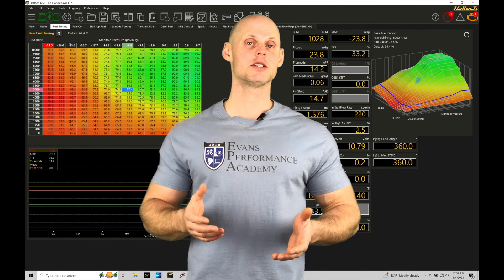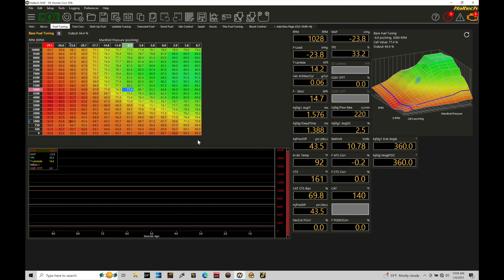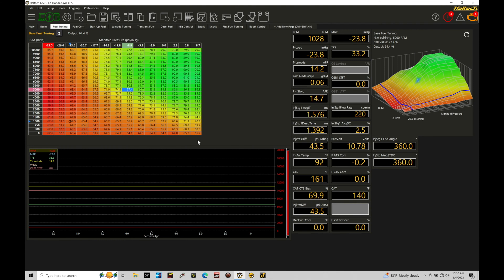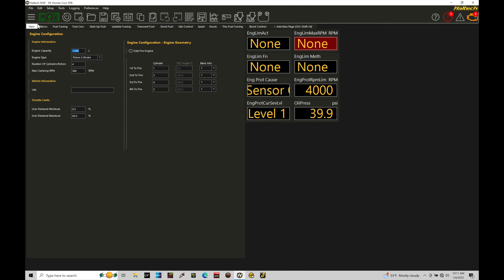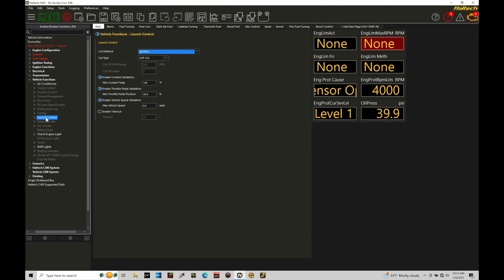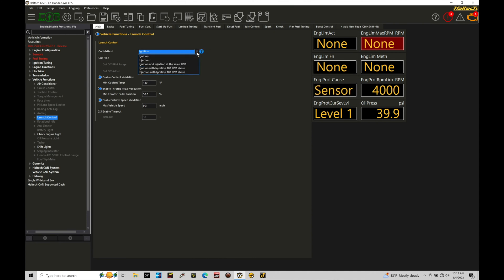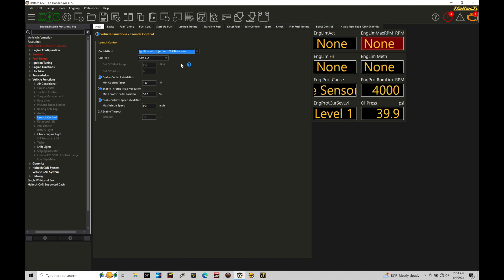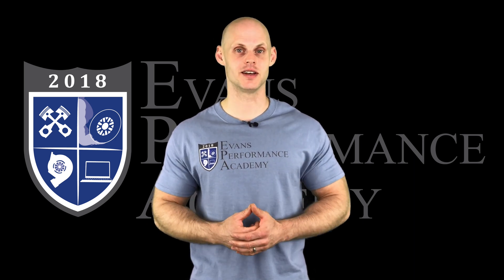Haltech Elite NSP Training Course Part 57: Launch Control | Evans Performance Academy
Haltech Elite NSP Training Course Part 57: Launch Control walks you through using the launch control feature to obtain consistent and better 60 ft times at the drag strip.